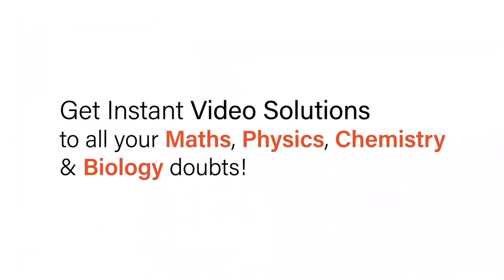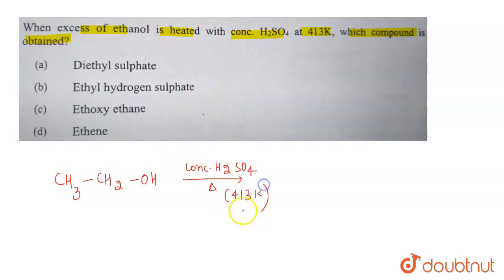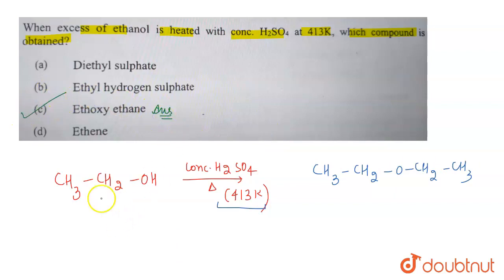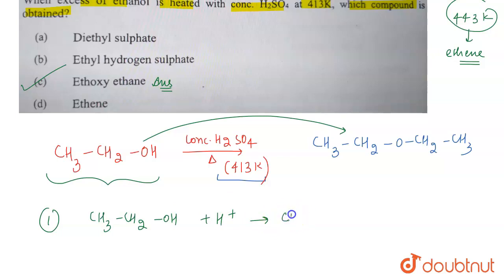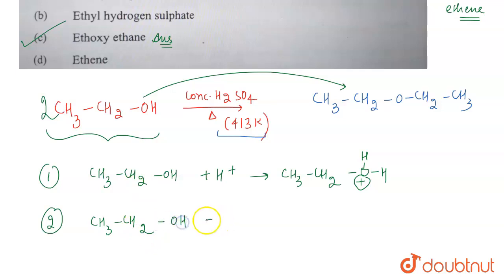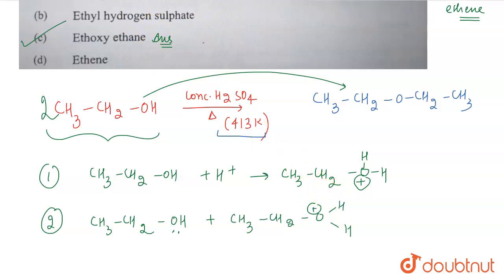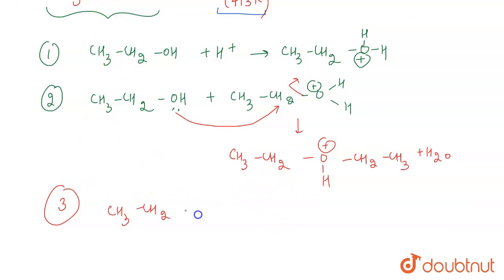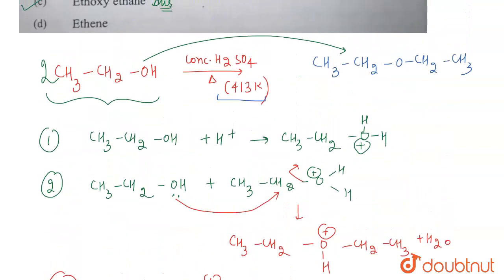When excess of ethanol is heated with conc. H_2SO_4 at 413K, which compound is obtained? | 12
When excess of ethanol is heated with conc. H_2SO_4 at 413K, which compound is obtained?
Class: 12
Subject: CHEMISTRY
Chapter: QUESTION PAPER 2022 TERM 1
Board:ICSE

👉 Have Any Query? Ask Us.